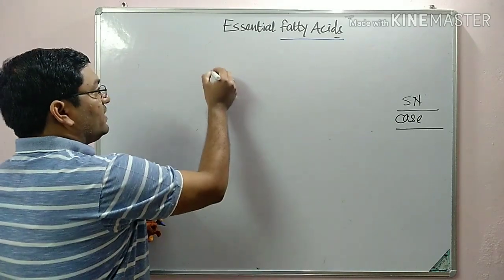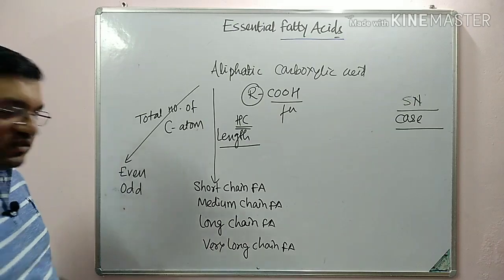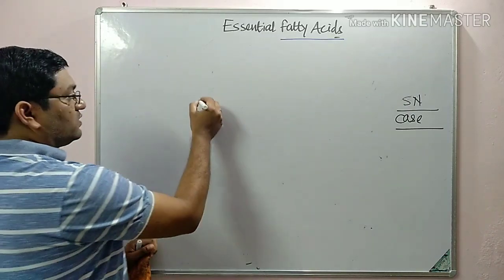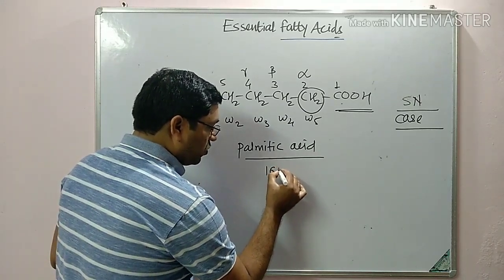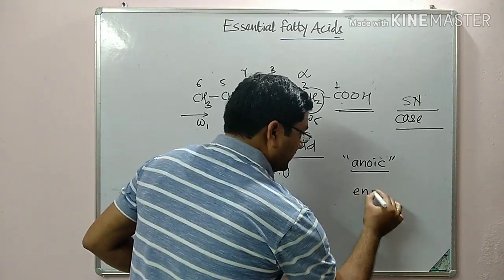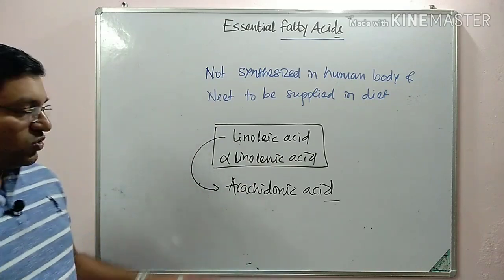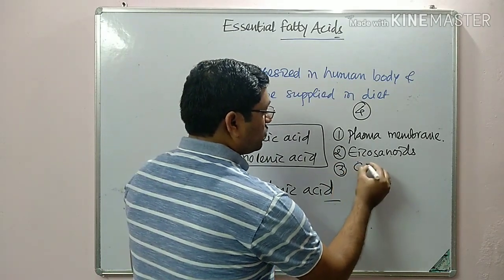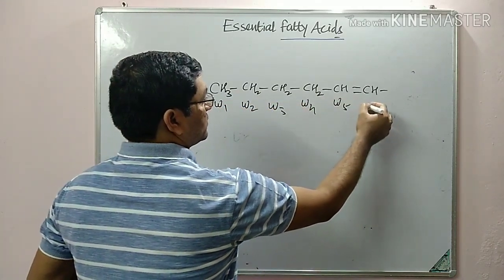essential fatty acid CVS (Lec#2)